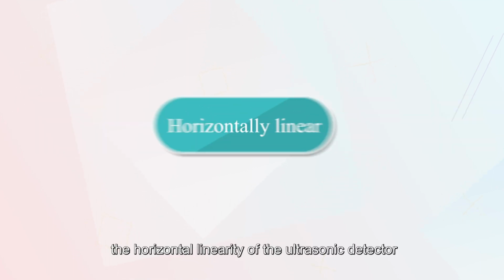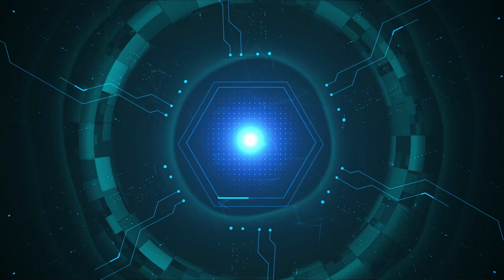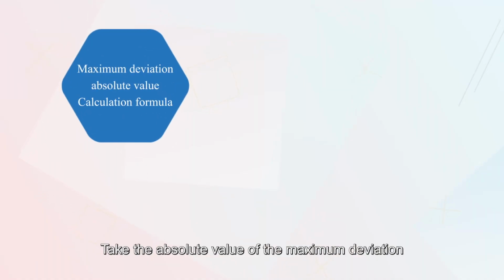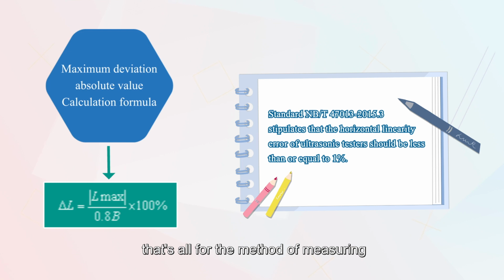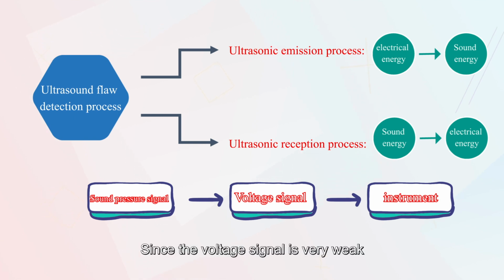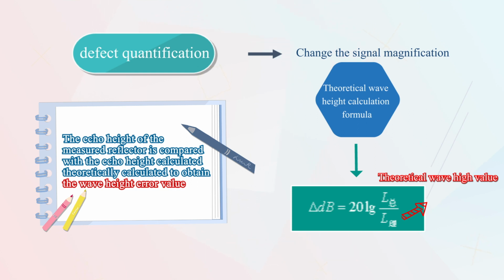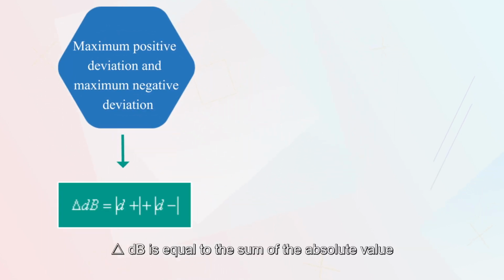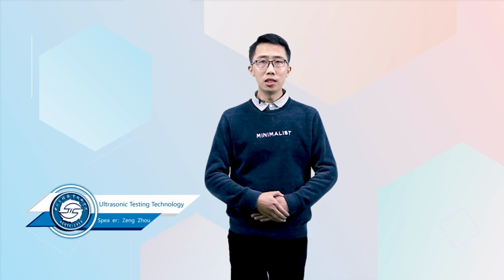Practice 2 Horizontal linear measurement and vertical linear measurement